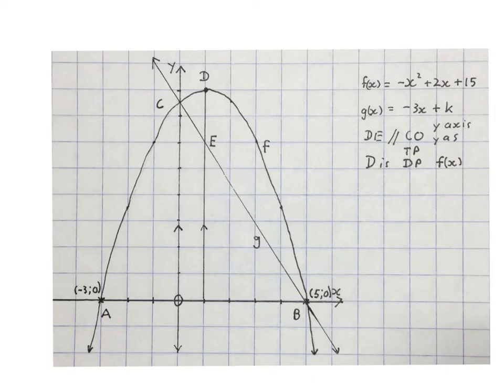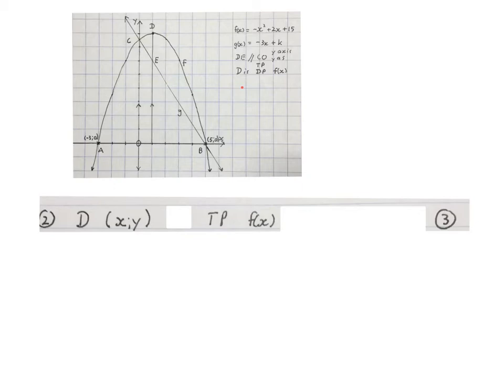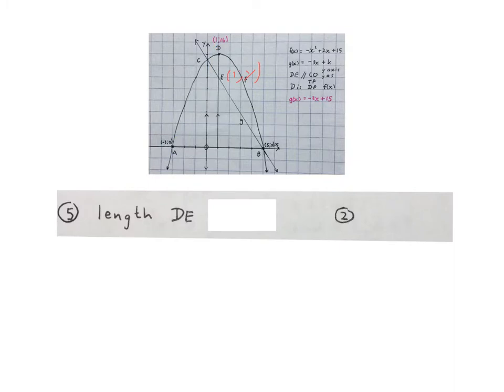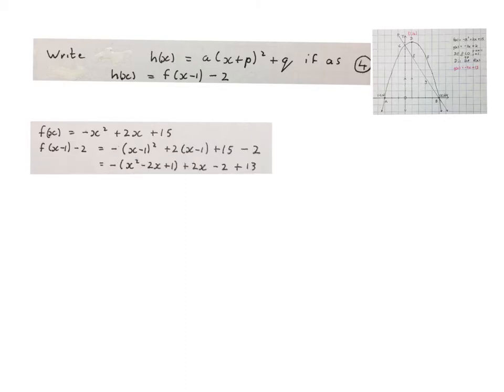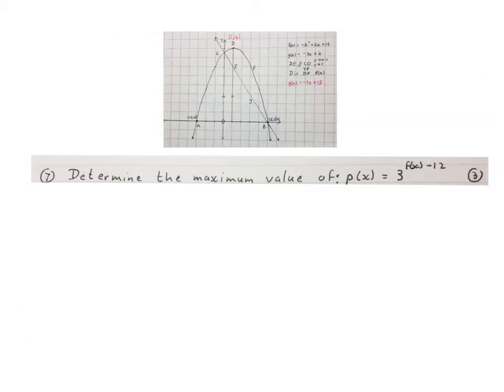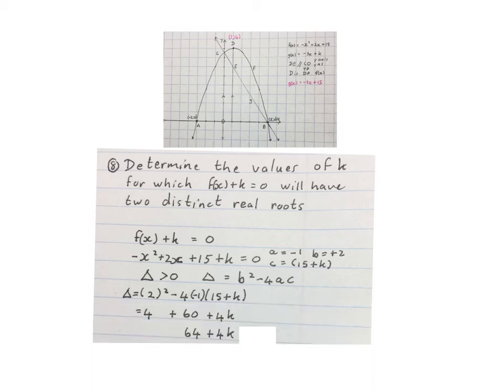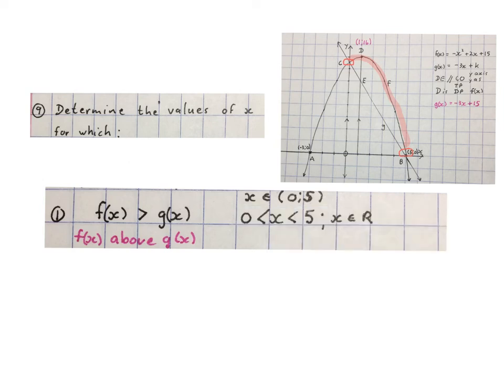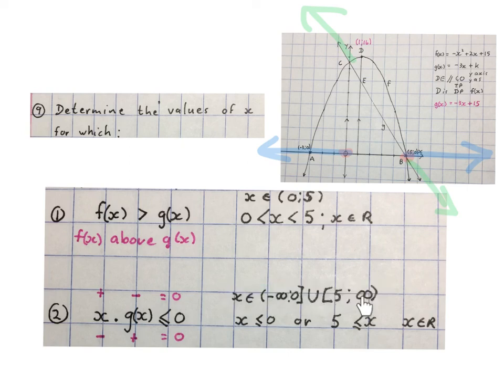Functions Mixed questions (mathdou) Gr 11 and older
Parabola and straight line combined in tipical function question